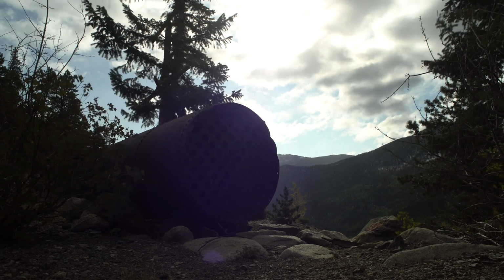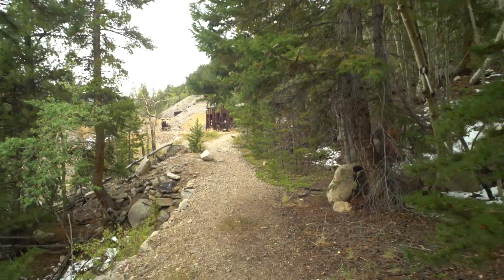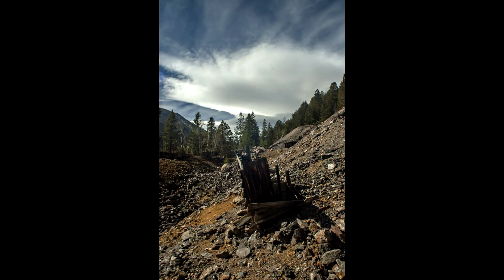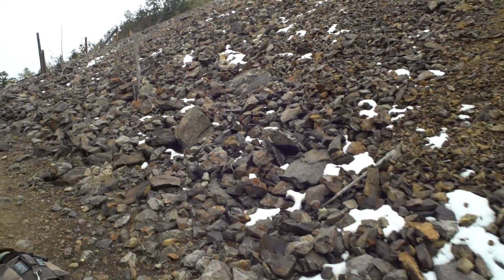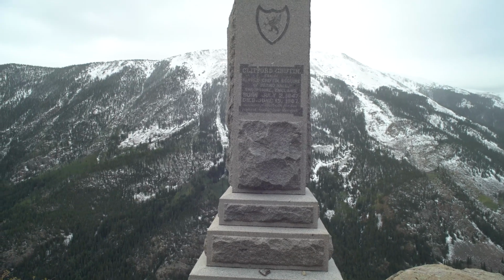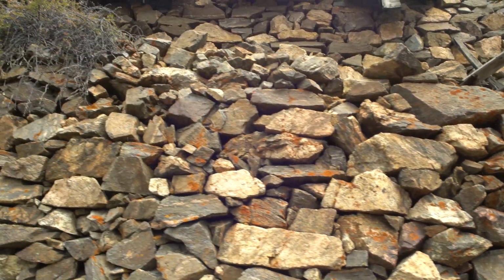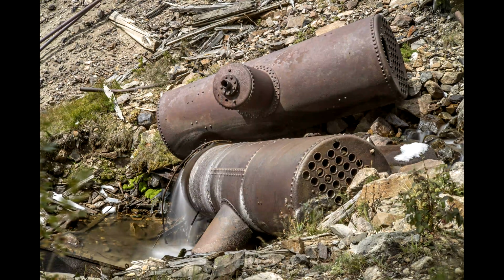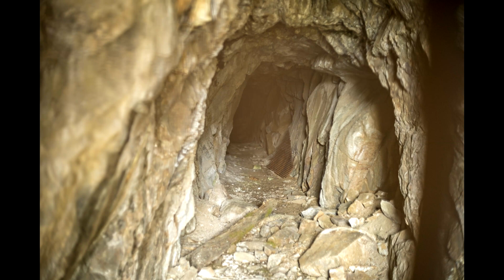730 Mine Hike Log | Denver Day Hike, Mine Ruins, Steep Incline, Hard-moderate Trail, I-70 Access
The 730 Mine train in silver Plume, Colorado, features one of the steepest inclines I attempted in 2020, which explains why I did it twice. The trail begins at a trailhead in town, near a coffee shop. Your best parking option is on the main road. Grab a coffee while you're there, too.

From the main road, walk up a couple blocks to the trailhead and then begin a switchback-laden incine. The trail is easily followed, fairly well covered in tree shade, and features the ruins of many mines and mining buildings along the way. The hike is hard due to the elevation gain but worth it for those who like great views and to photograph mines.